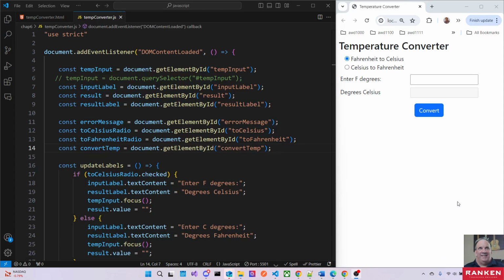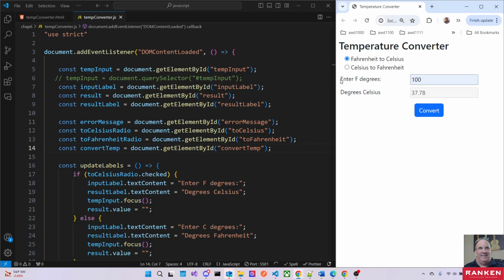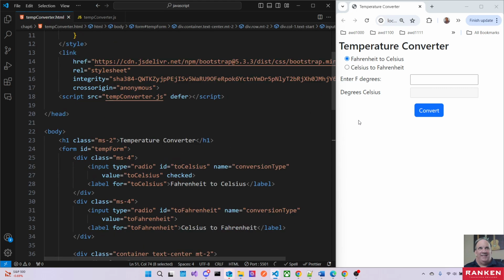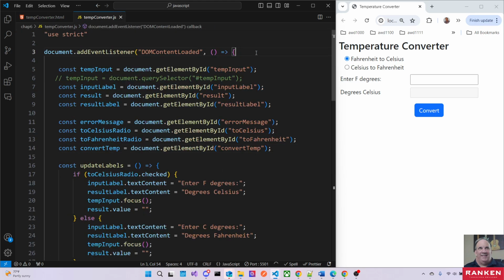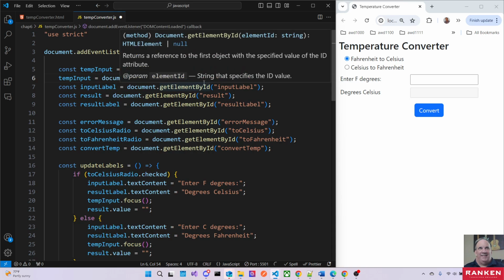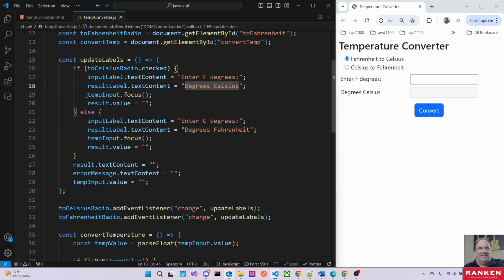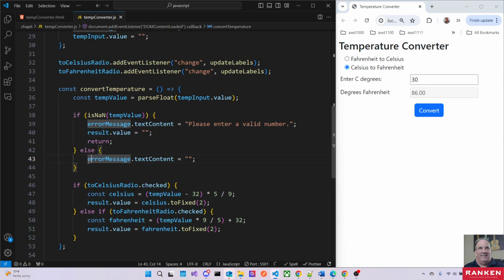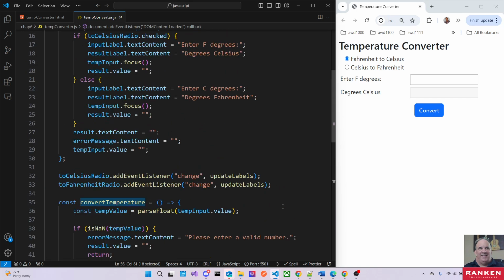JavaScript Chapter 6 Lab - Temperature Converter - AWD 1000 - Web Development Technologies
Temperature Converter